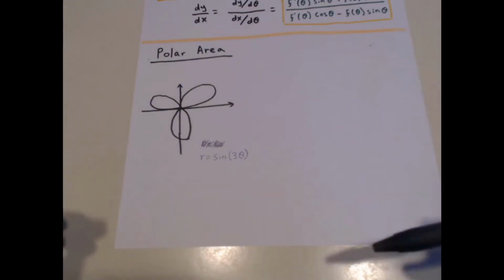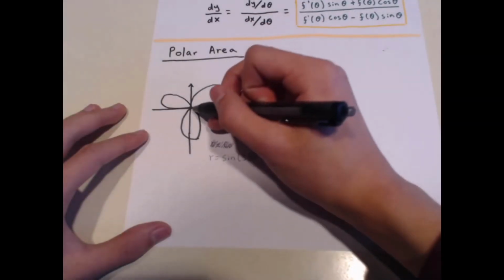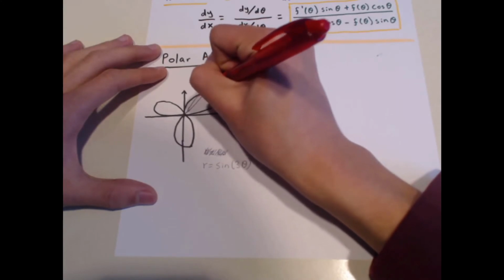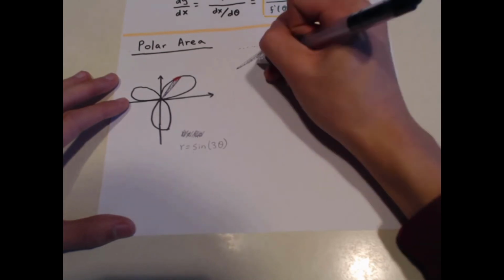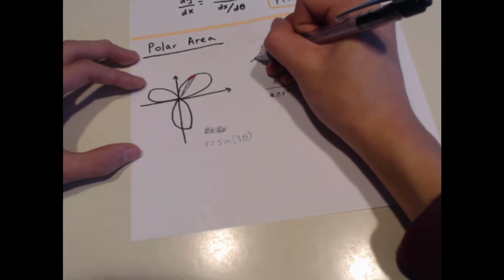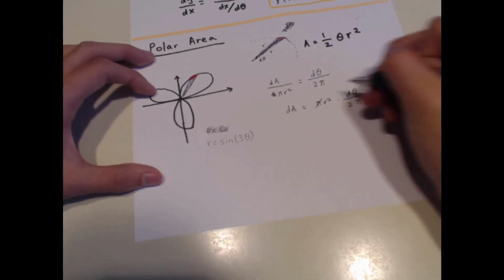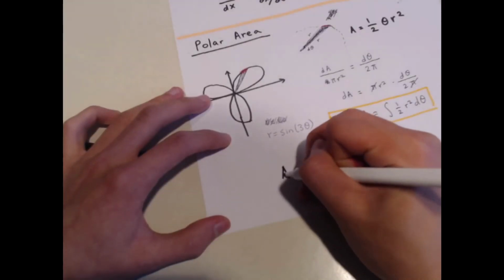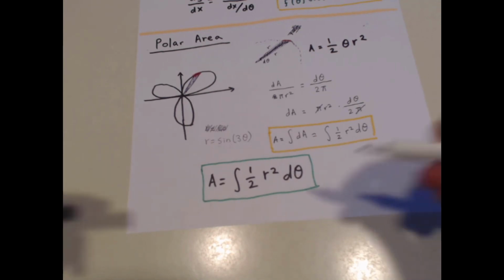Polar Area (Polar Coordinates)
How to find Polar Area